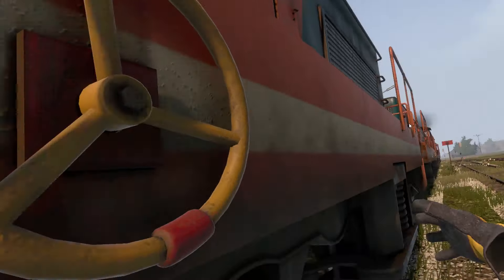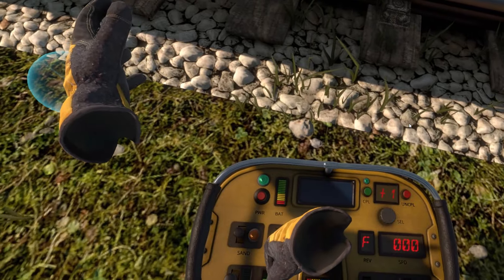Setting Up Distributed Power in Derail Valley: Simulator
Today I decided to learn how to setup distributed power using the new gadgets added to Derail Valley: Simulator. I have an engine consist of two DE6's, a DH4, and a DE6 Slug that I split apart into two sections to try out the DP system. It took a little bit of trial and error to make the system work but I got it figured out in the end.